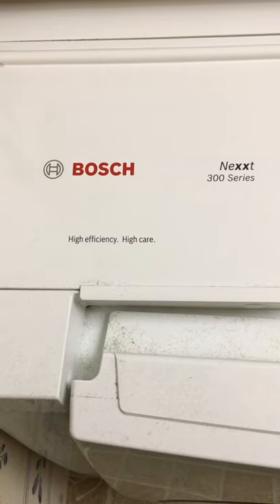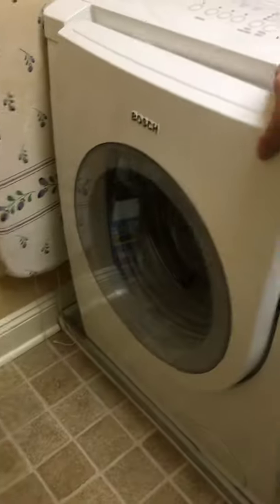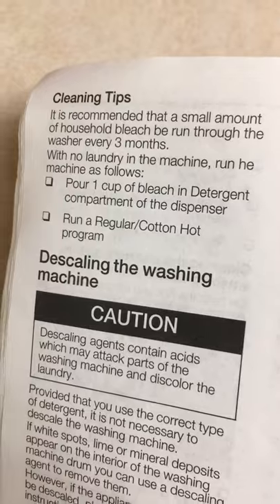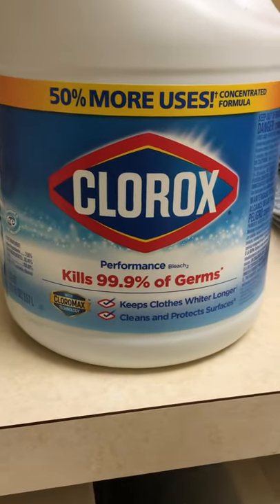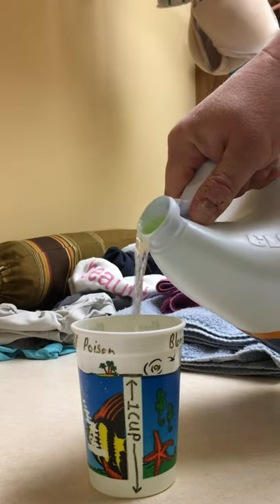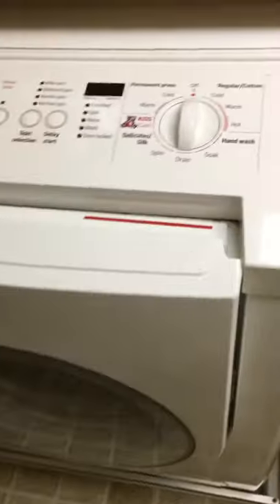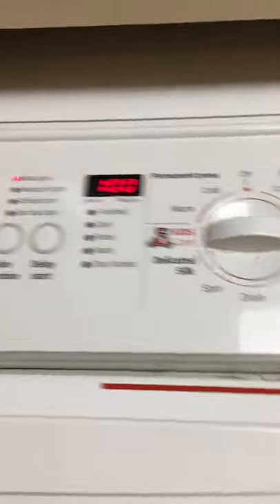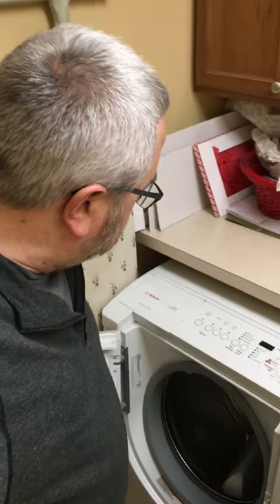Washing Machine 90-Day Maintenance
Stinky washing machine, how to sanitize front loading HE clothes washing machine

Washing machine odor?  Watch this video for a quick and easy solution that may save you money by not having to call an expensive appliance repair person.  Many people don't know why their front-loading HE high-efficiency clothes washing machine smells.  Front-loading HE washing machines like my Bosch Nexxt 300 Series clothes washing machine use so little water they actually are more susceptible to becoming stinky, smelly appliances that permeate not only the air around them but may make clothes smell badly as well.

I first noticed the problem when I'd walk past our upstairs laundry room.  I'd get a whiff of an unpleasant, dank, musty odor.  I thought one of my kids had likely left a wet wash cloth or towel crumpled up on the floor as they so often had.  However, after seeing no science-experiments left neglected by my kids, I finally followed my nose to my relatively expensive, Bosch front-loading HE washing machine.  I'd been sanitizing it for years using the instructions in the manual pouring a cup of bleach down the detergent shoot and running a Regular Cotton/Hot cycle without any clothes every three months.  I was perplexed what was causing this problem.

I removed the washing machine drain hose and was shocked to find it almost entirely clogged with a thick inner coating of a gelatinous slime coating the entire inside length of the discharge tube.  I found myself running super-hot water through the tubing until gobs of the inner fatty-looking lining began to slough off into the laundry room work sink.  I continued this for well over an hour until the thick, yellowish fatty substance was fully removed from the discharge hose.

Being suspicious to find what was causing this build-up, I reviewed our jug of bleach when it hit me...this was laundry bleach, not just plain bleach.  I immediately stopped using the jug of laundry bleach and replaced it with a jug of regular household beach.  I repeated the sanitizing, cleaning cycle and could already see cleaning out the drain tube had the discharge water flowing faster and harder.  Soon after performing the cleaning cycle, the smelly odor from the Bosch front-loader HE washing machine had disappeared.  Since switching cleaning routine using household bleach instead of laundry bleach, the cleaning cycle was more successful and again, that bad odor hadn't returned.

I also take care to leave the front-end loading door open and the detergent dispensing door open after every washing machine use to help water trapped in those channels and in the drum itself evaporate to avoid any chance of moldy build-up or stagnant water again becoming smelly.  I also set a reminder in my smartphone to remind me every three months to perform this cleaning cycle.

Clorox Performance Bleach with Cloromax